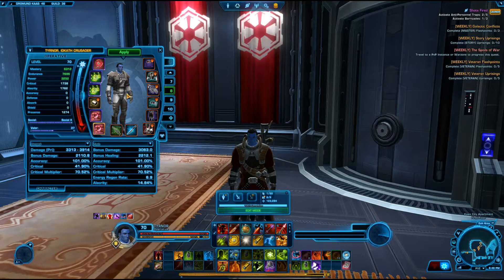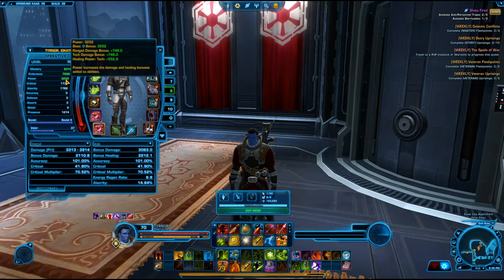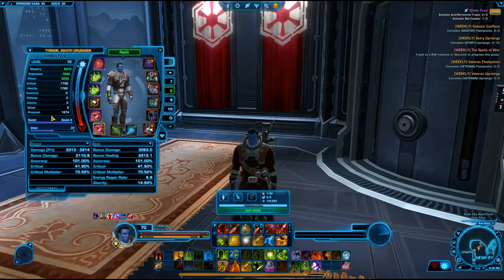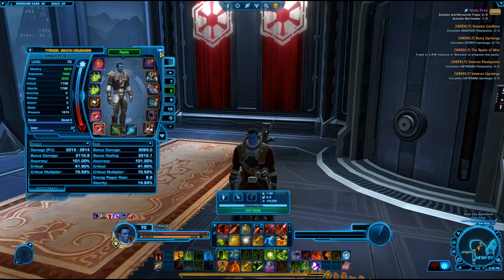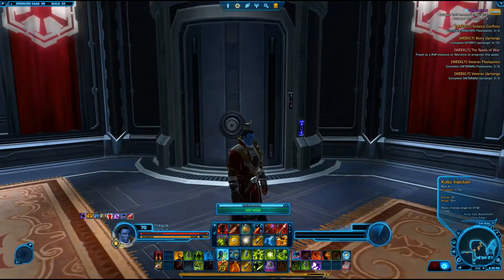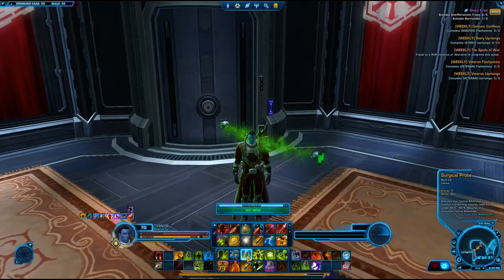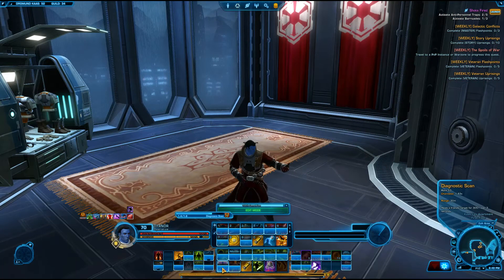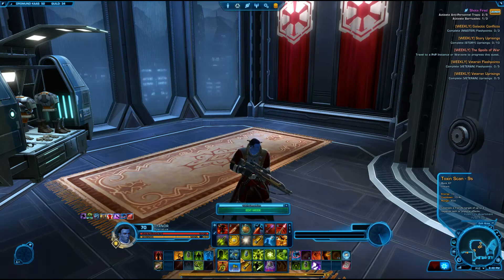Let's learn to Operative Heal!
Hey fellow Heretics! This is my Operative Healing video which gives a basic rundown on healing abilities and stat priority.